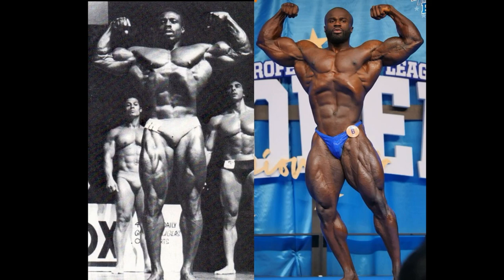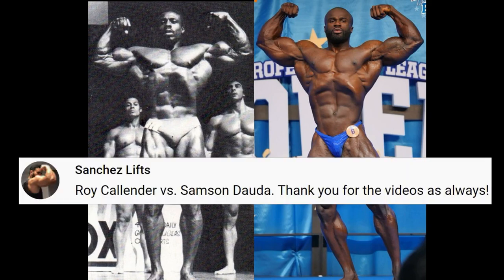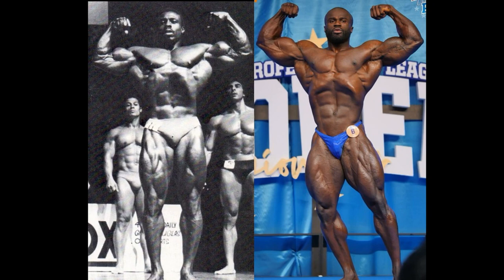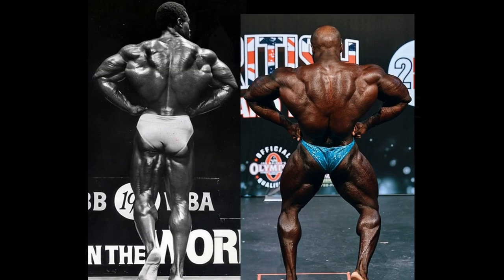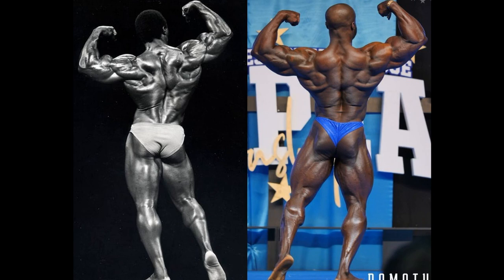Roy Callender Vs Samson Dauda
This is a fan requested comparison between Roy Callender and Samson Dauda.